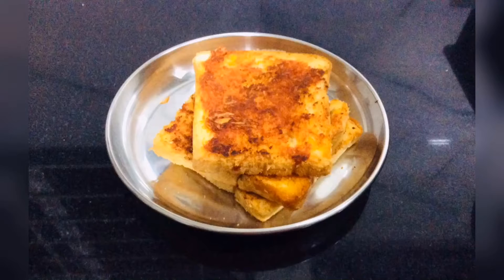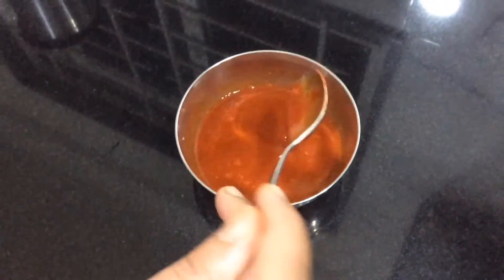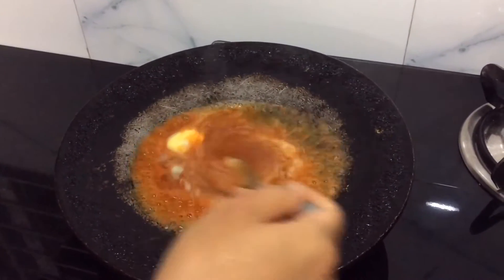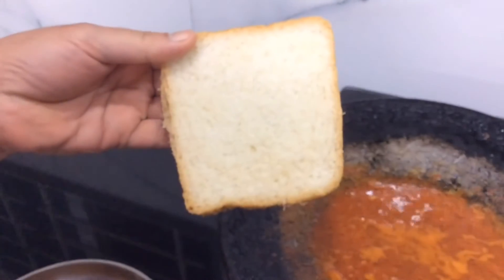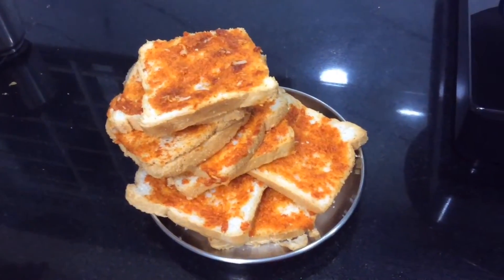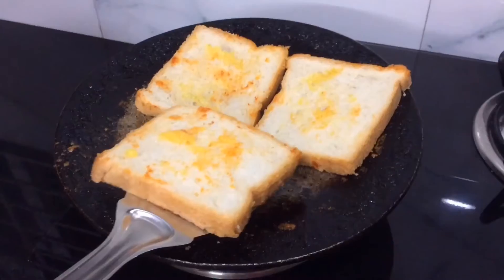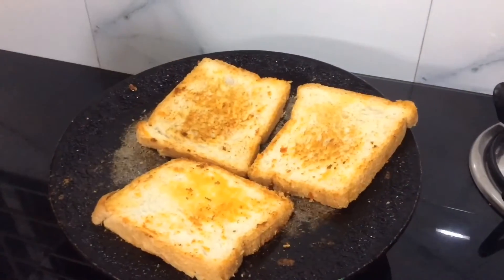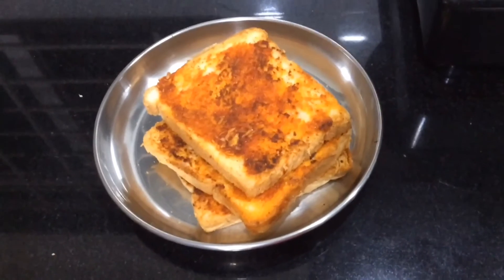Chilli garlic toast | Tasty and easy 10 min snack | Fun With TriDiya